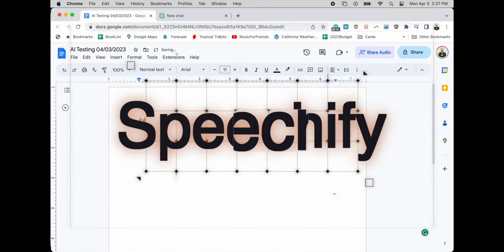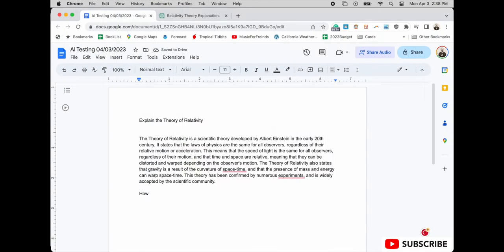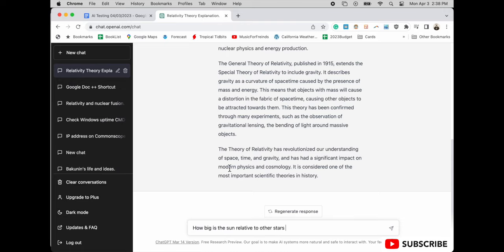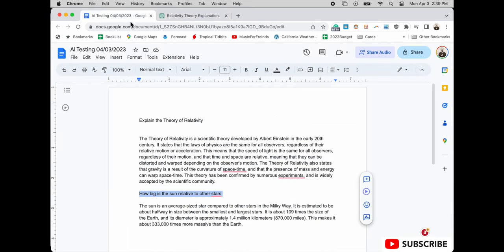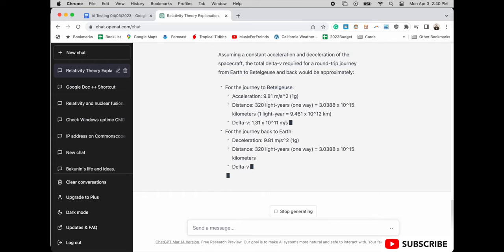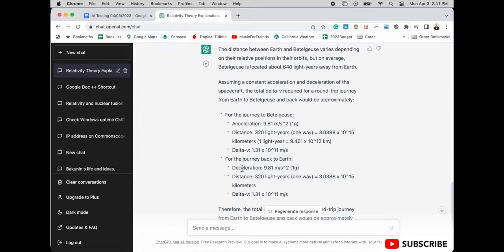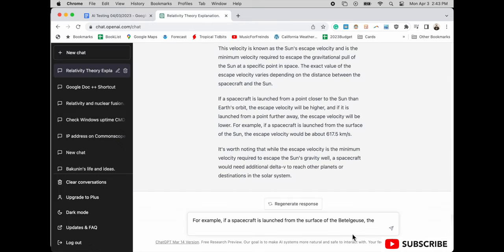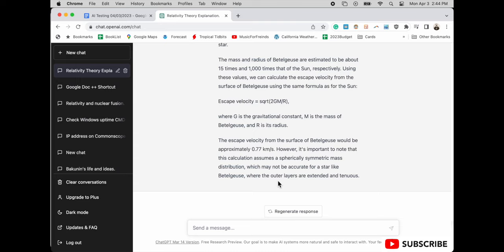Speechify - Google doc ++ spacebar -- better than chatGPT? Testing hidden functionality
Greetings,

In this film, we test Seechifys chatbot software by installing the Chrome extension, opening a new Google document, typing a question followed by  ++ then hitting the spacebar. We compare this to chatGPT

Let me know what you think about how this software compares to chatGPT below.